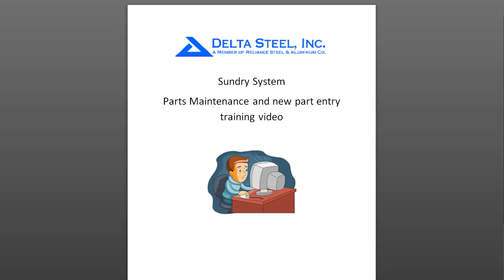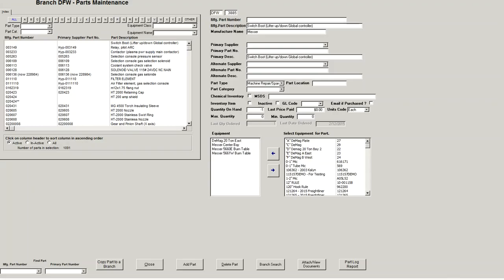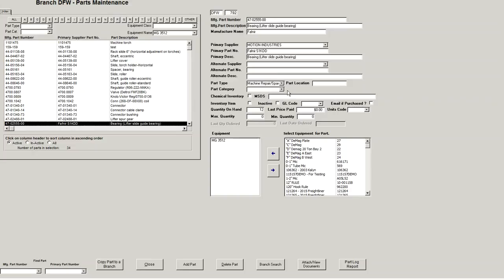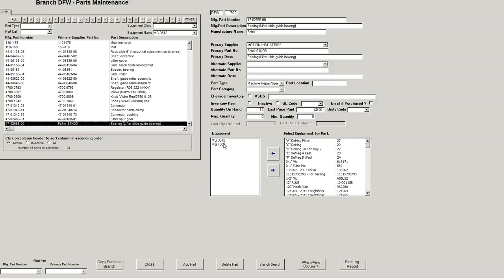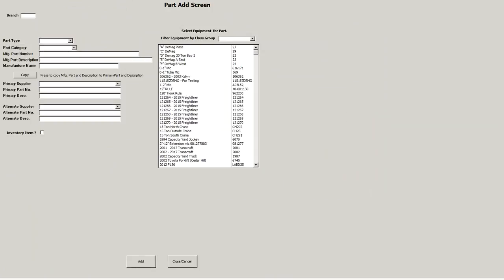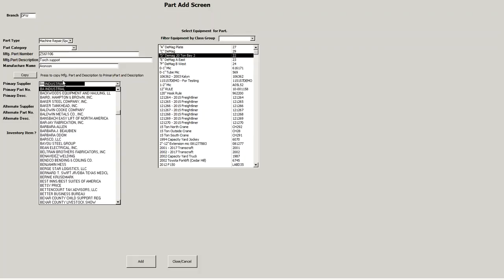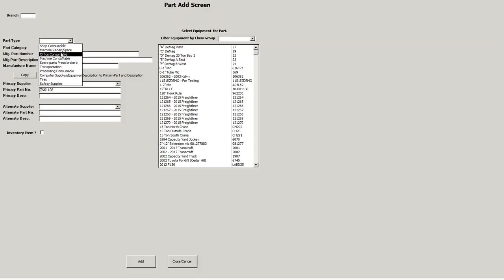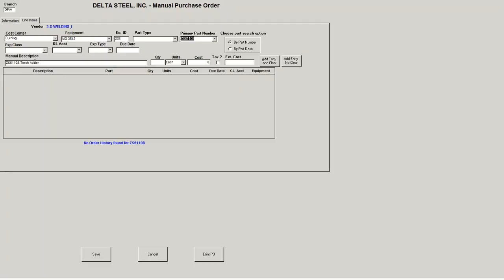Part maintenance and adding parts